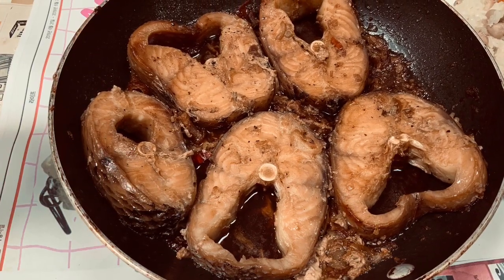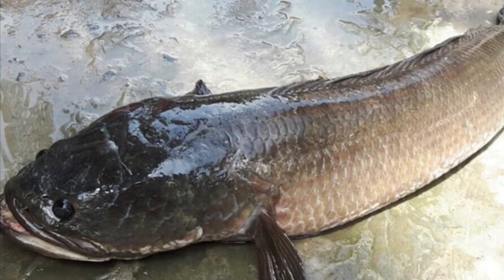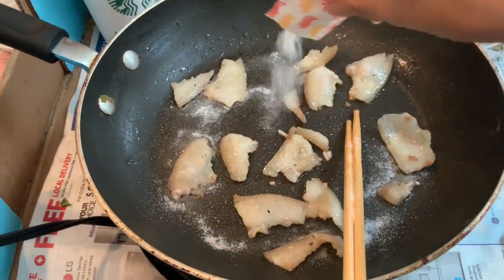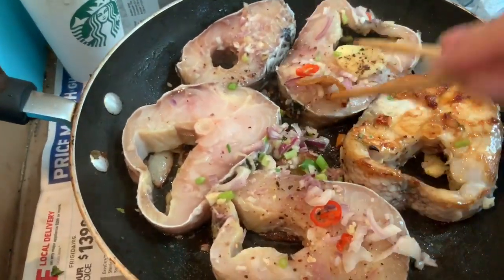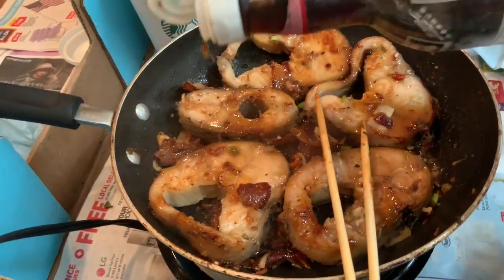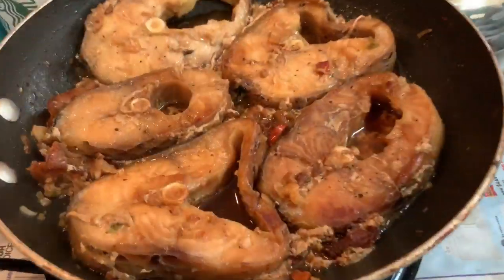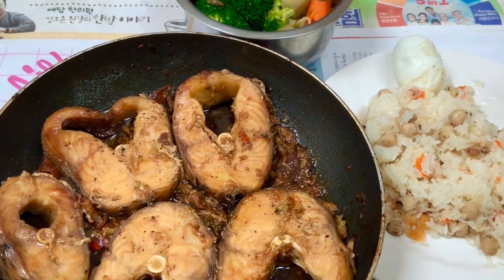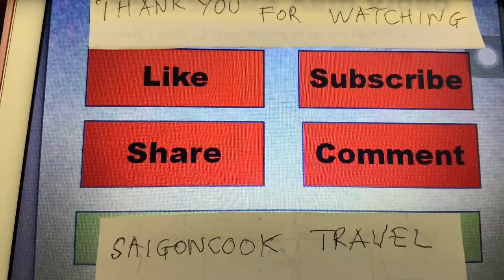Pan braised snakehead fish, quick, nutritious and delicious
Thank you for stopping by and watching my videos.